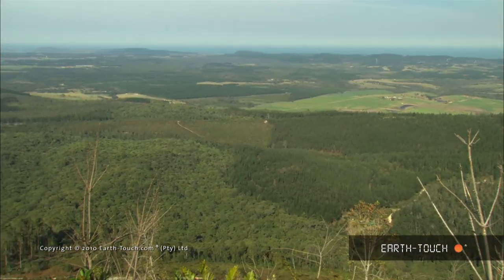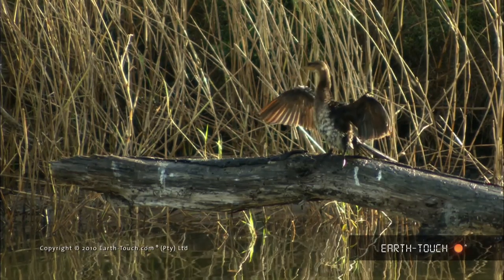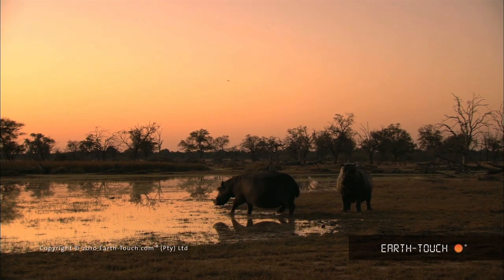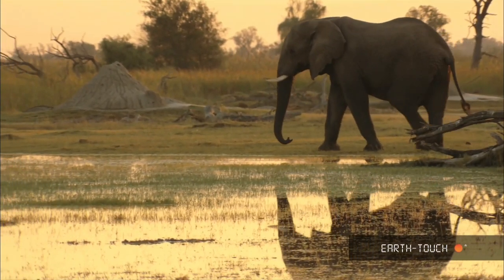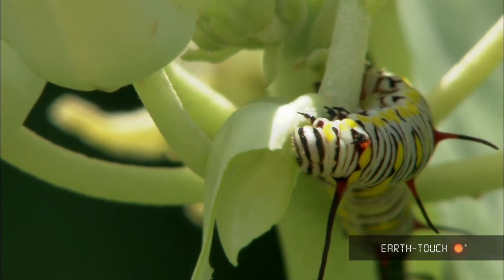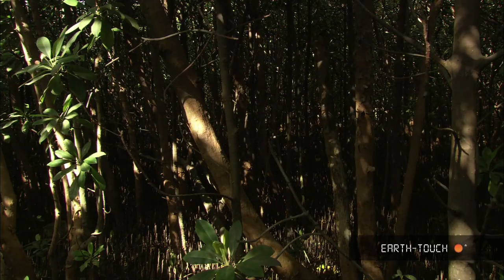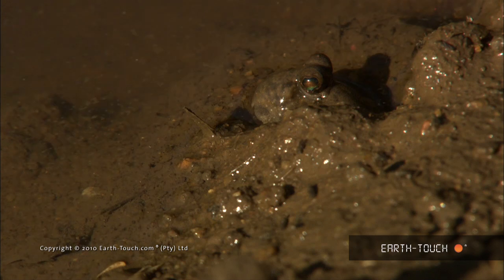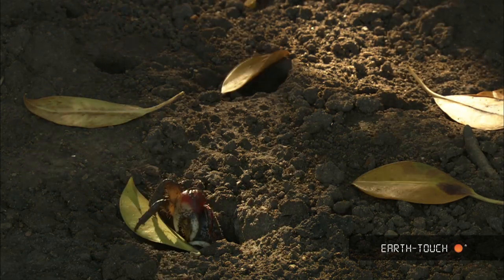Animals big & small: From huge hippos to fish that 'walk' on water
Animals big & small feature in this HD video. The Earth-Touch wildlife crew films elephants & hippos (02:53) in water and we take a look at the miniature world of crabs & the strange-looking mudskippers 07:08 (fish that use their fins to 'walk on land').